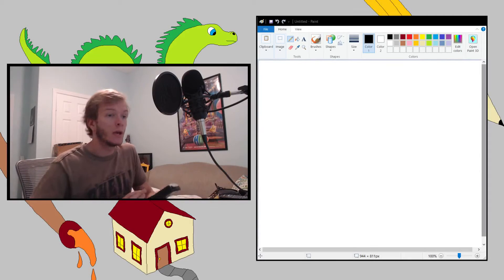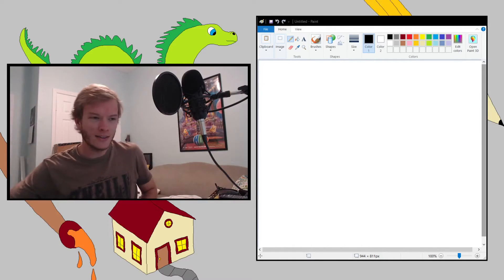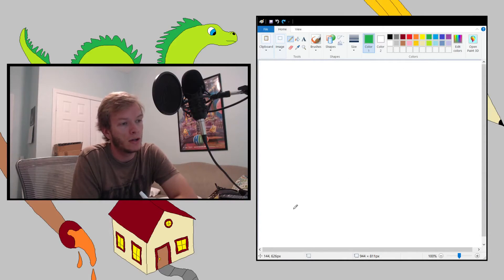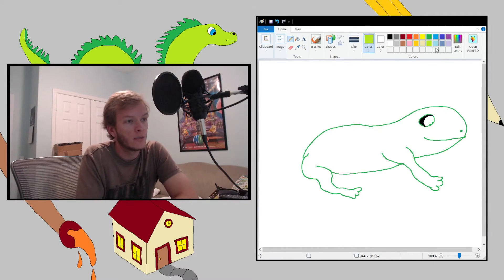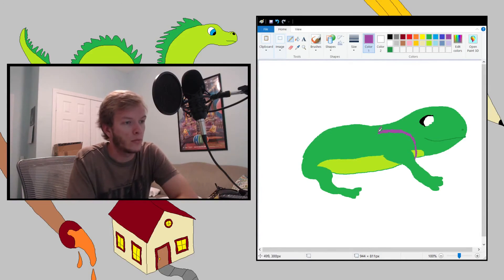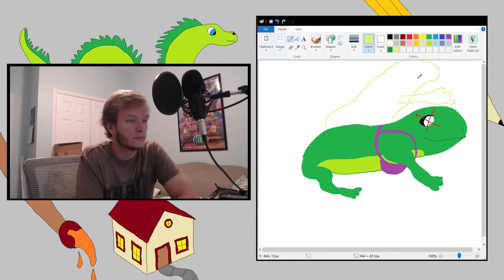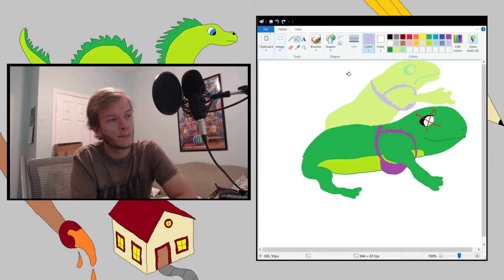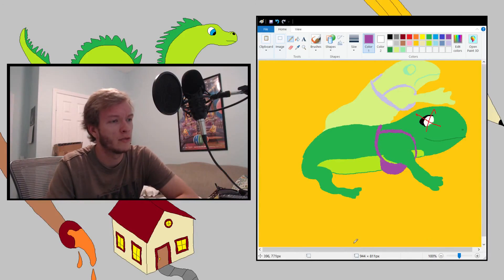Cuddly Bra Croaking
Probably not what you were expecting...